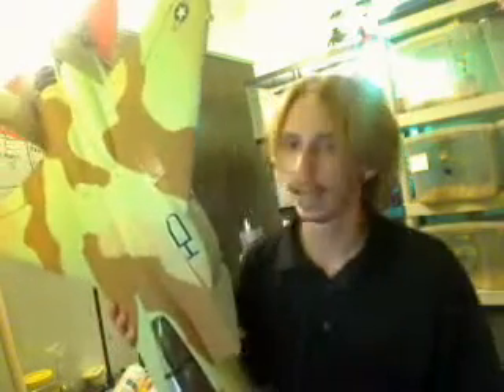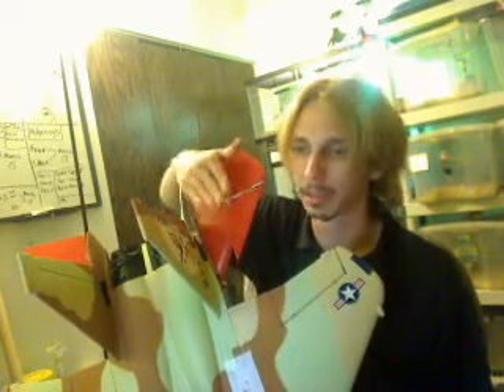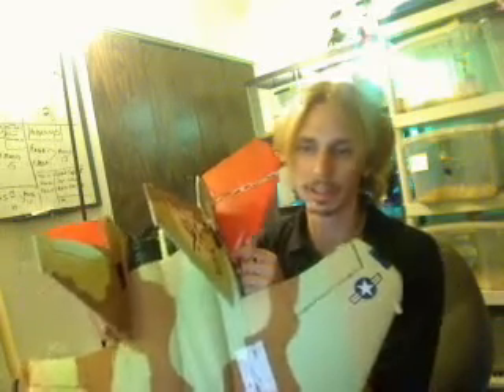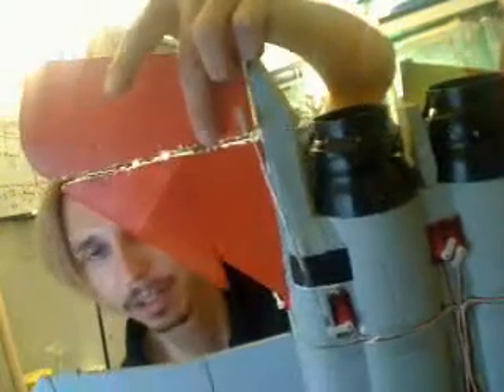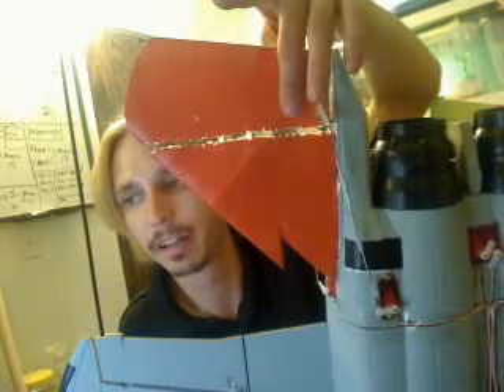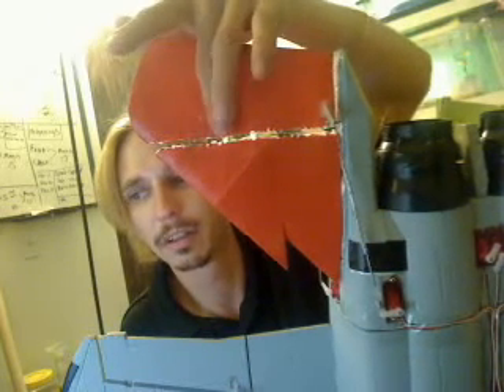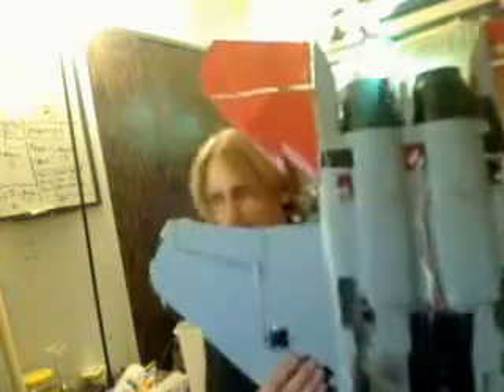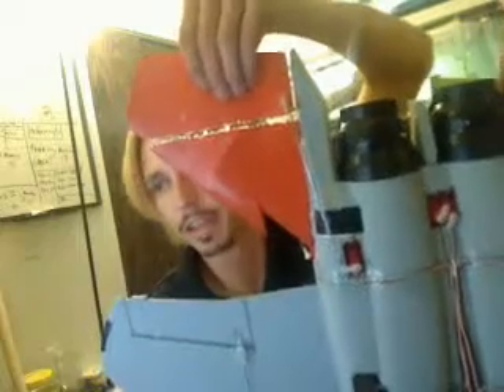Soon to come videos!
1. Saltwater Fish Tank Setup
2. F-15C Maiden